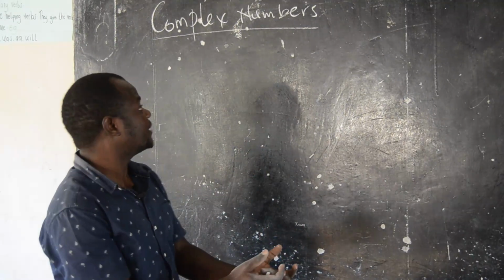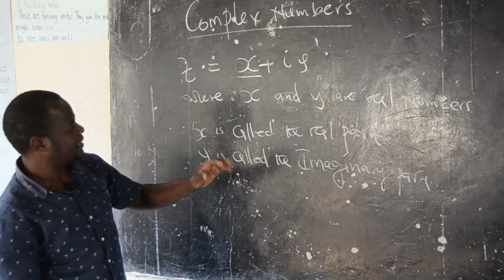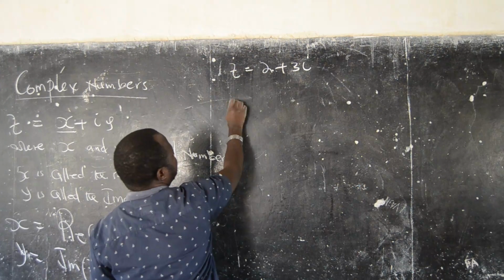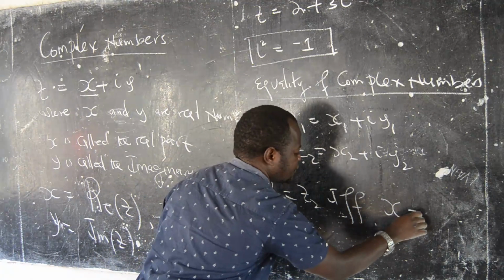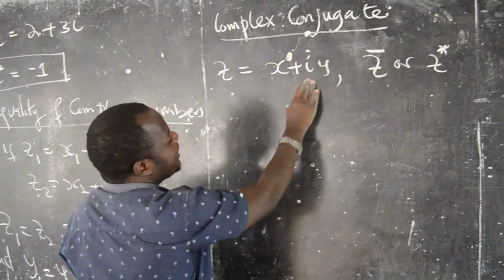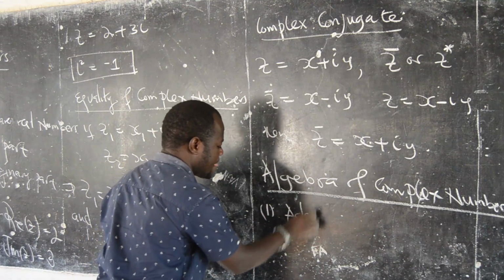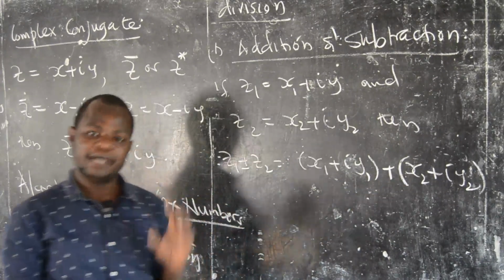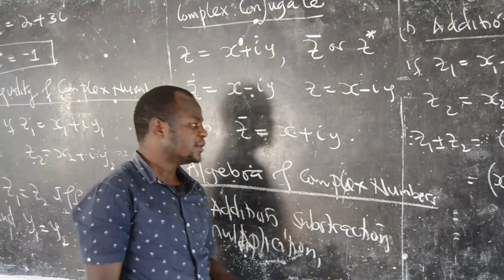Pure Mathematics S.5 and S.6 Complex Numbers Lesson 1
Hello World, Today we are going to be learning about Complex Numbers and this is the Introduction.